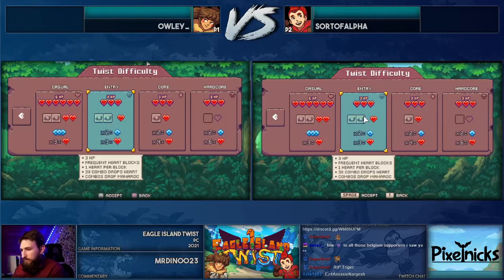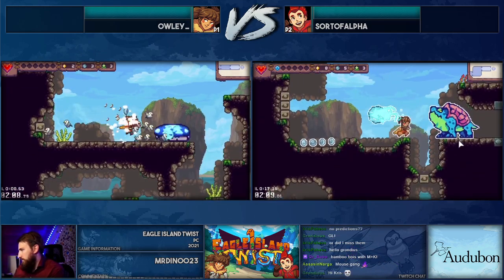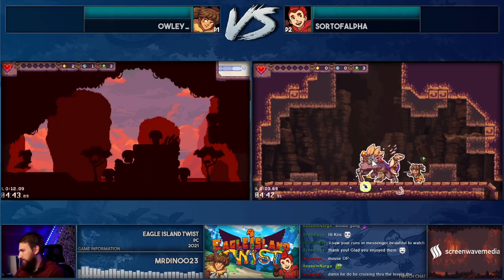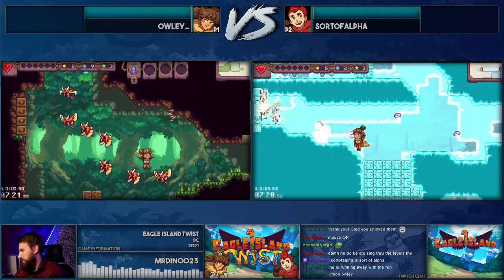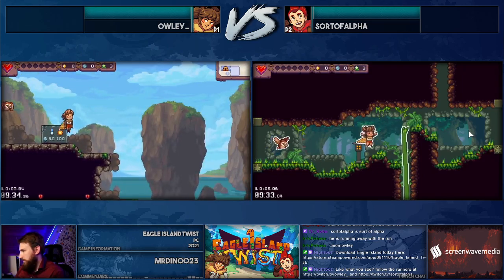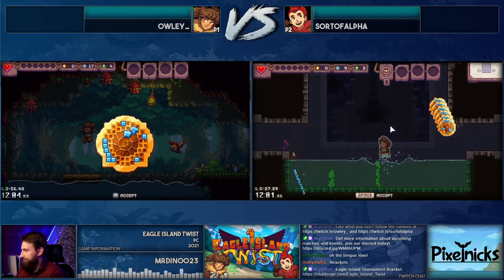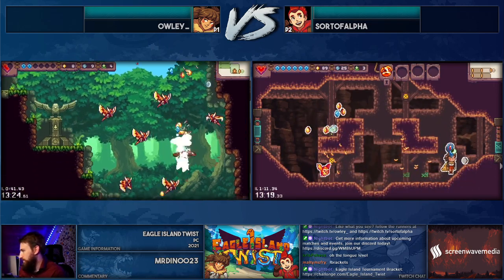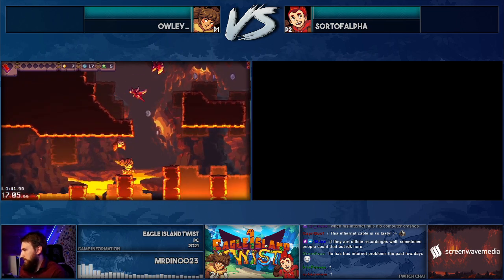Eagle Island Twist Tournament: Owley Vs. SortOfAlpha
GG Speedruns is a channel dedicated to bringing Speedrun competitions live with multiple different formats and tournament ideas (Sometimes with very wacky rules to bring different type of competition than the usual Double Elimination Tournament format).